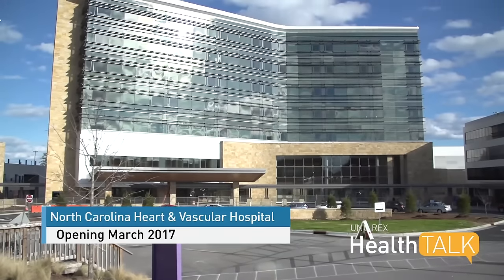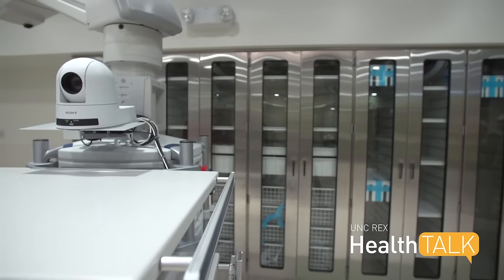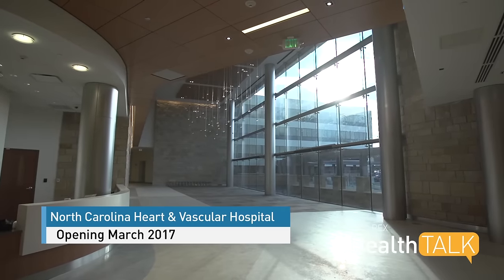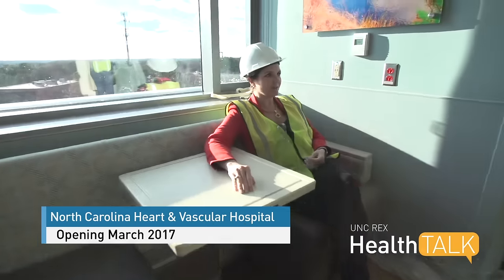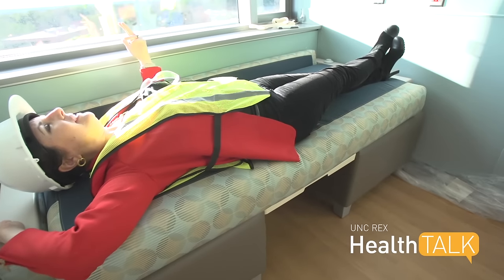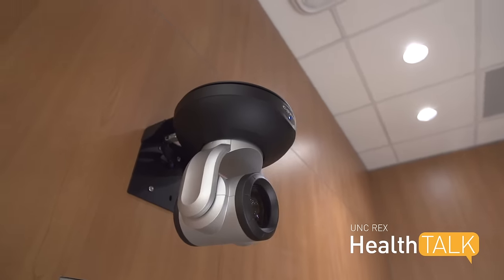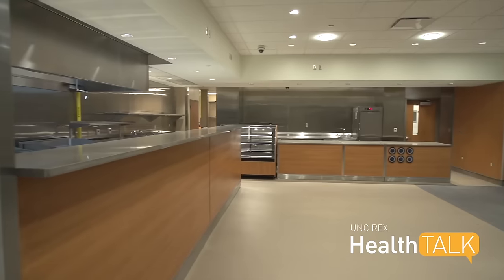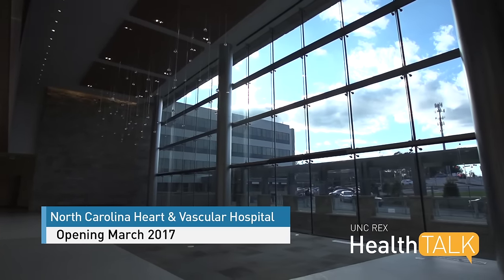UNC REX Health Talk | Heart Health for All Ages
Introducing the brand new, state-of-the-art North Carolina Heart and Vascular Hospital, located on UNC REX campus in Raleigh, NC. In this high tech, 306,000 square foot building, you'll see many of the innovations that demonstrate our commitment to serving North Carolina.

ABOUT UNC REX HEALTH TALK:
UNC REX Health Talk is a Facebook LIVE show where we bring vital health information right to you, right where you are. Each month, we'll feature a different health topic centered around the latest health trends, treatments and technological advancements.